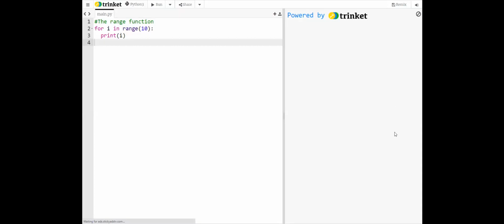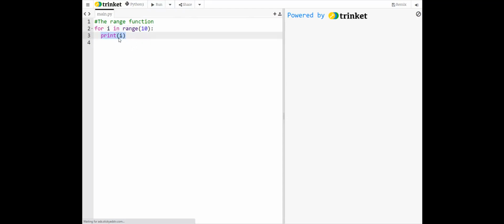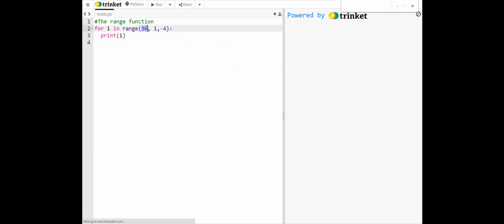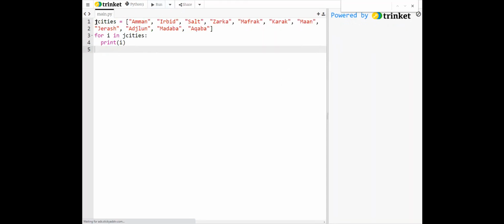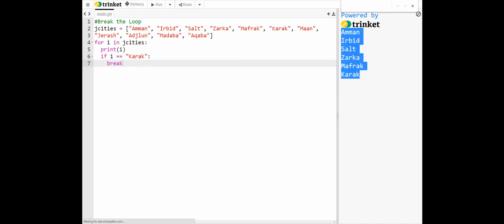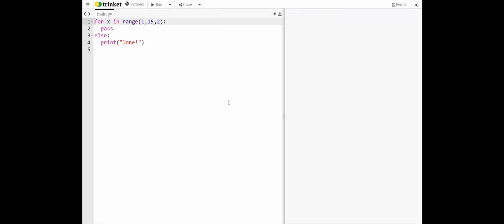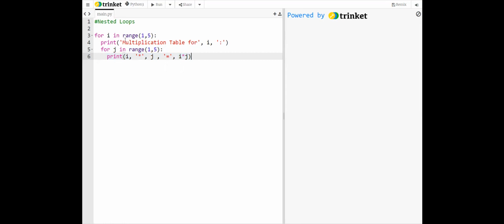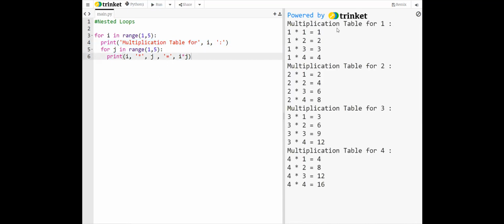Python for Loops